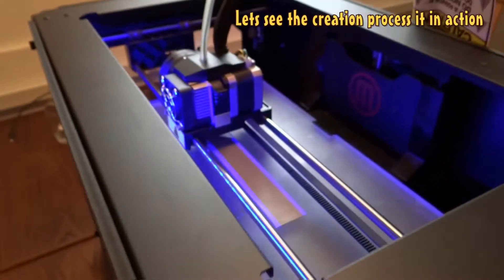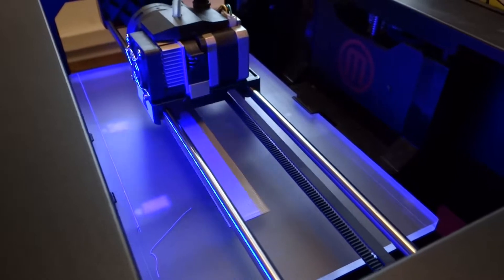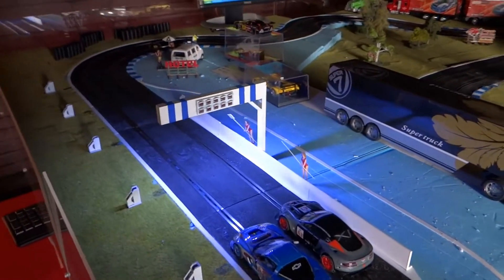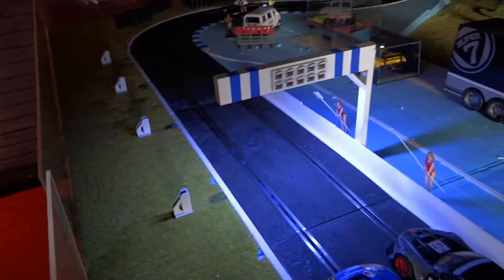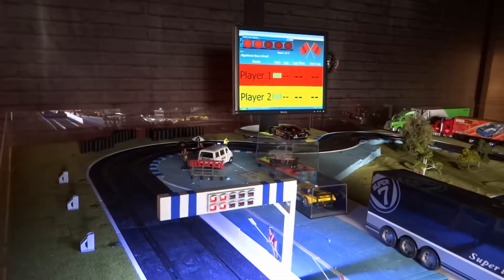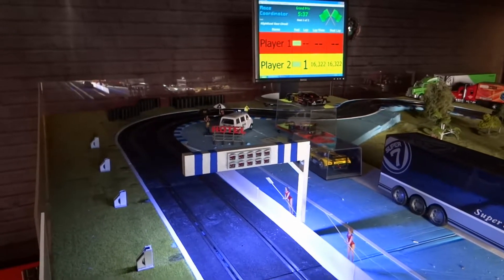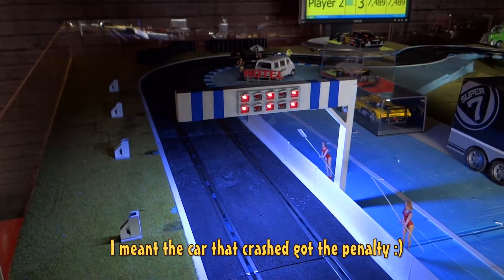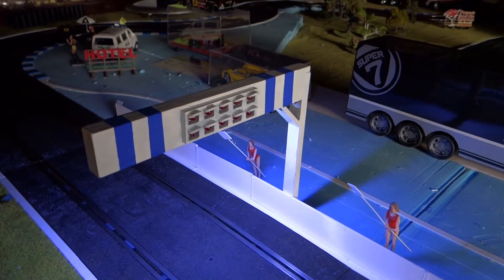Nightlund Race Circuit - EP05 - The Finished Lightbridge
Hi everyone and welcome to the channel. Here you will find a bunch of awesome stuff related to slot cars, tracks and everything in between.

Welcome to episode 5 of my "Nightlund Race Circuit" videos.
My lightbridge is finished :) In this video I will show how the model turned out, how it was made and what it can do.

The video is from: 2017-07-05

For more information about all of my exciting hobbies and how-to-guides please check out my

Here I will talk about everything related to my hobbies and my other interests